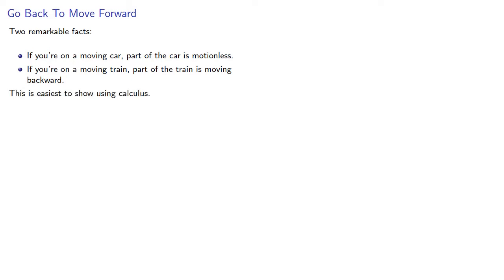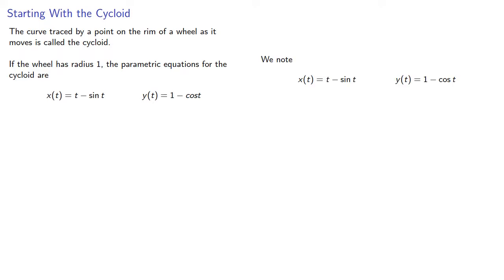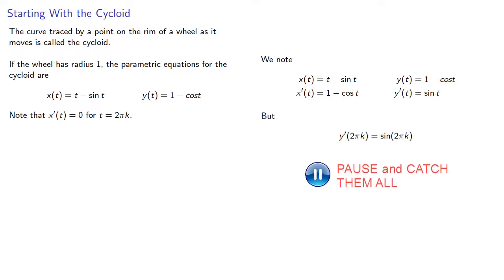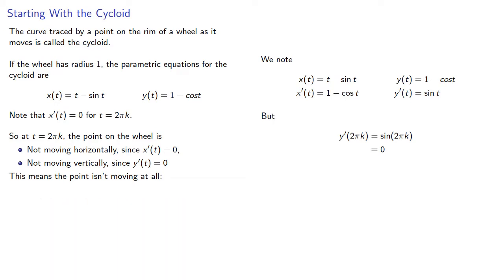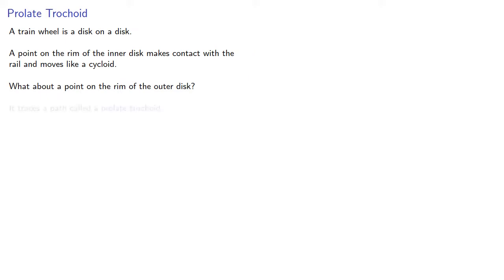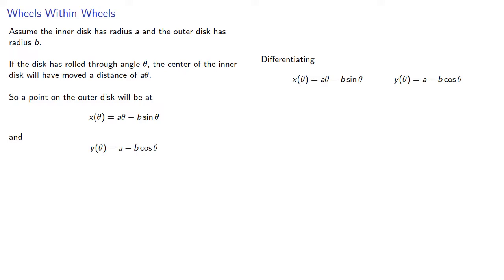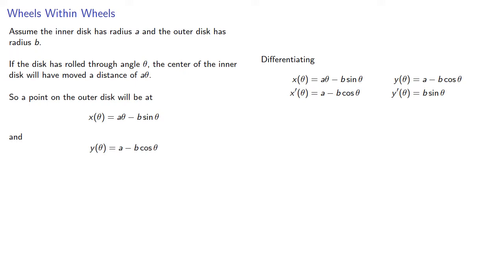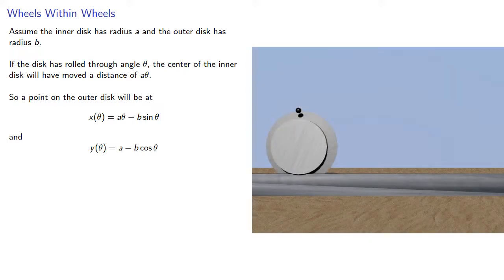Parametric Curves: The Car and Train Paradox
Part of a car isn't moving even if you're traveling don the road.  And part of a train is actually moving backward even when it's moving forward.